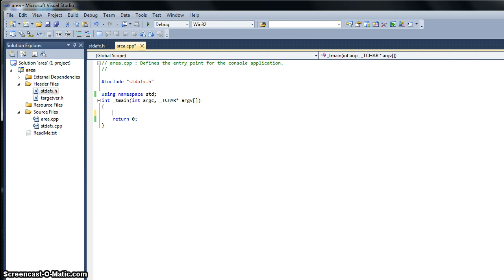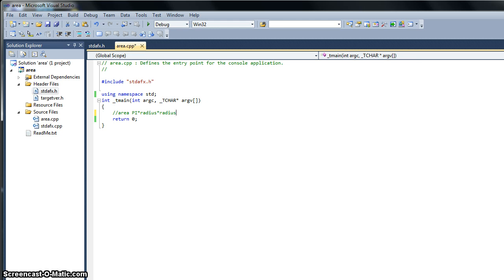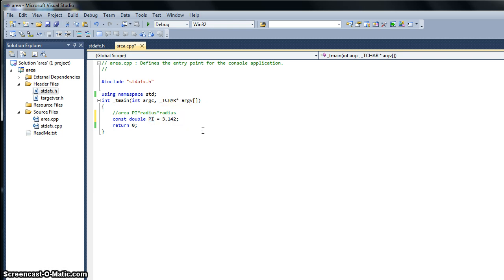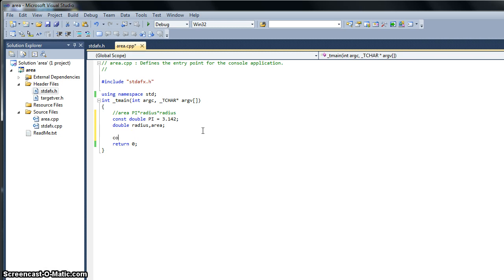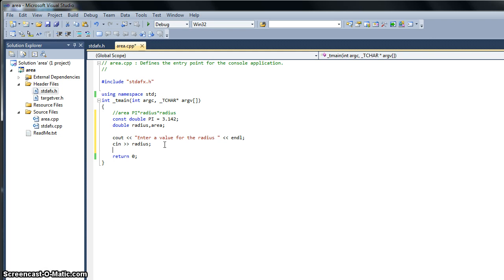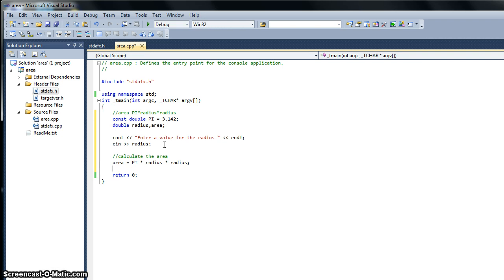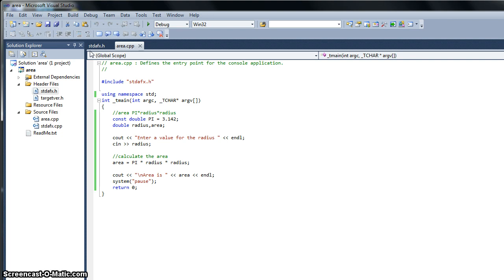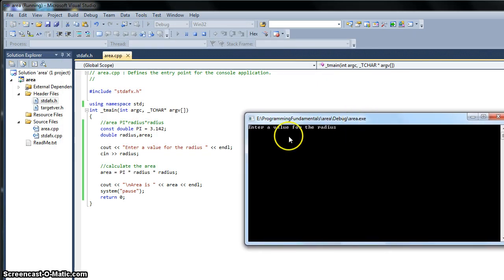Constants and Real Numbers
ST10125 programming Fundamentals Week 2. C++ constants and floats